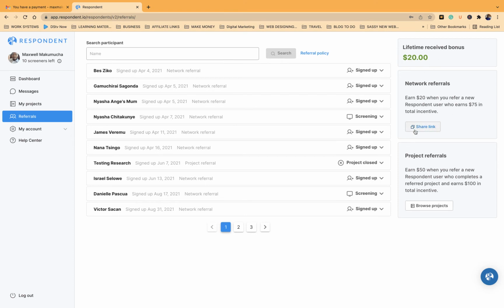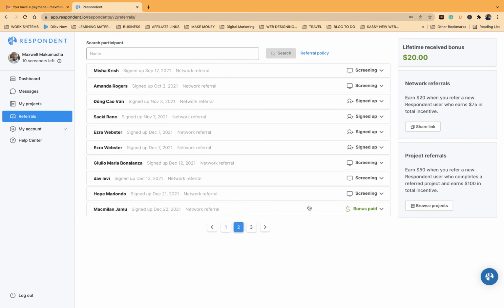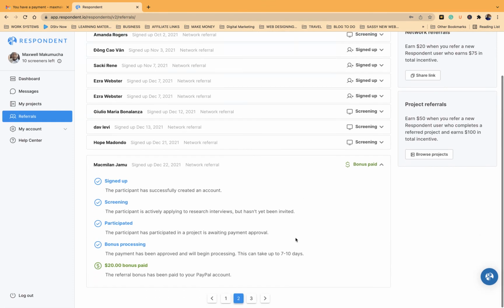Respondent review with proof of payment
Respondent.io is a website that helps companies like Allstate and eBay perform market research studies. It does this by connecting such companies with verified “respondents” – that’s you – who apply to participate in the studies.

Their structure is much different than most online survey sites and apps. Respondent facilitates one-on-one consumer research studies and focus groups, both in-person and online.

Respondent works both with individuals responding to surveys as well as companies and organizations looking for feedback.

Other Ways To Earn Money With Respondent

Not only can you earn money by completely surveys with Respondent, but you can also earn money for referring your friends.

If you know someone who would be a good fit for studies like these, send them an invite and earn $20-$50 when they complete the study.

Best Practices for Earning Money with Respondent
To maximize your time and earnings with Respondent, it’s a good idea to follow these best practices.

*Set a Calendar Reminder*

Set a reminder to log in weekly to check for new studies. Unlike other survey sites, Respondent doesn’t proactively message members to let them know about new opportunities.

Or at least they don’t send them very often. So far this year, I’ve received two emails with my “personalized research studies.”

*Decide Quickly*
If you see a project you like, fill out the screener survey immediately. As you might guess, remote studies fill up quicker than in-person ones.

Respondent will also show you which studies are “oversubscribed,” meaning they have more willing participants than they need. Don’t waste your time applying for those.

*Be Honest*
When filling out the screener survey, answer questions honestly.

This may eliminate you from certain projects, but the goal is to maximize your time by only participating in the best surveys for you. This helps you and the companies seeking feedback.

*Respondent.io Alternatives*
If you don’t care for Respondent or are having trouble being selected for projects, not to worry.
While Respondent is one of the highest-paying survey sites, there are other programs where you can make decent money as well.

☐ Liked?